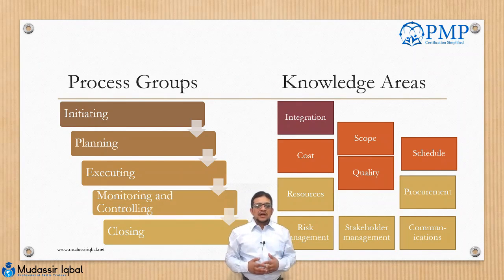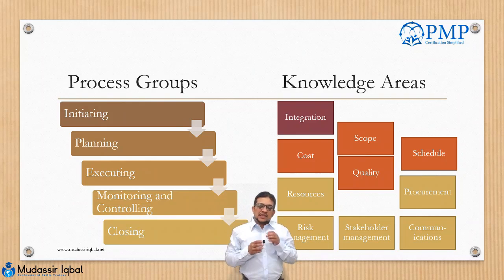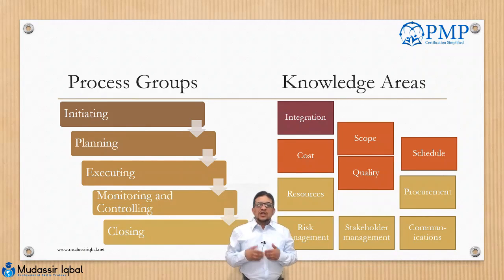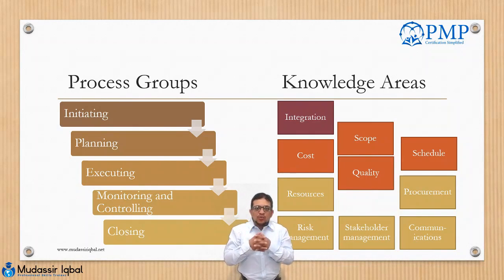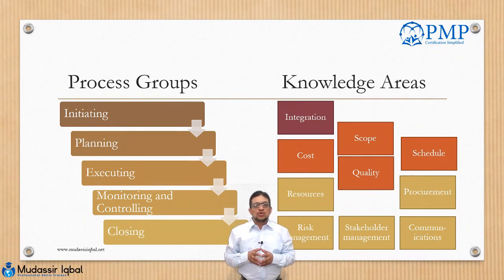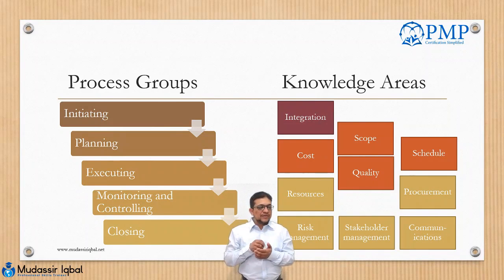PMP/CAPM - PG and KA